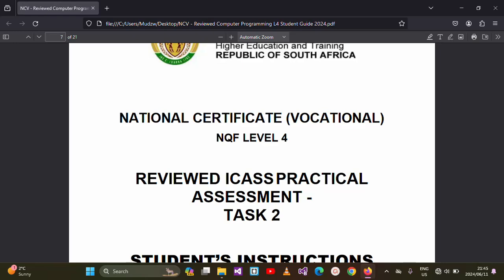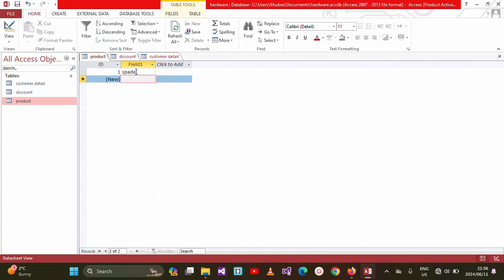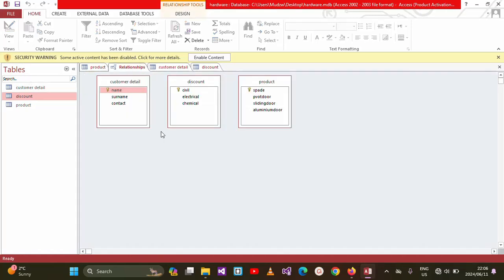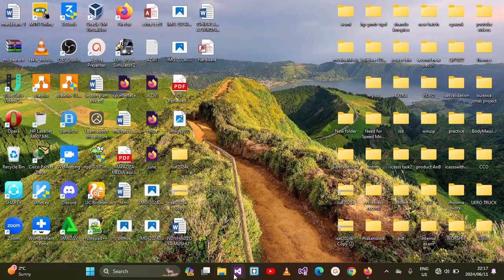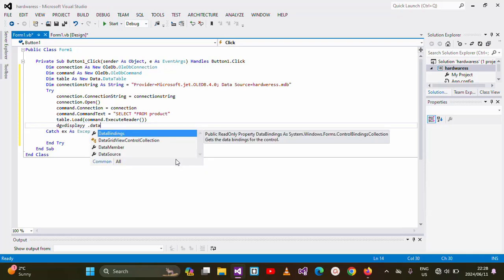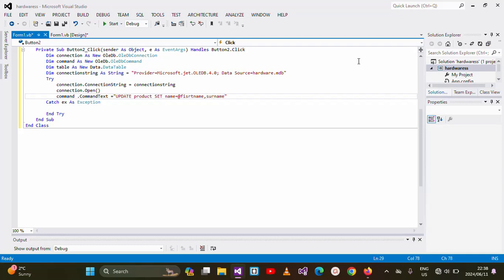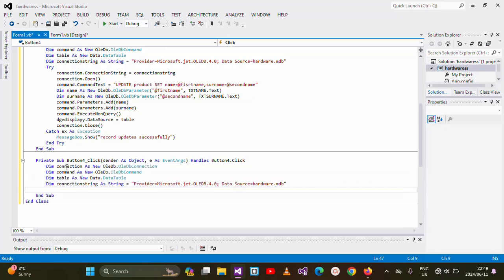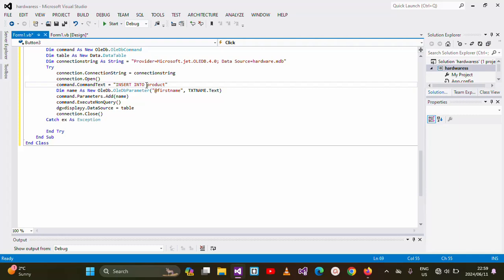NCV computer programming NQF 4 REVIEWED ICASS PRACTICAL ASSESMENT TASK 2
in this task i did the paper that is saying 2024,2027 and its a continuation from task 1